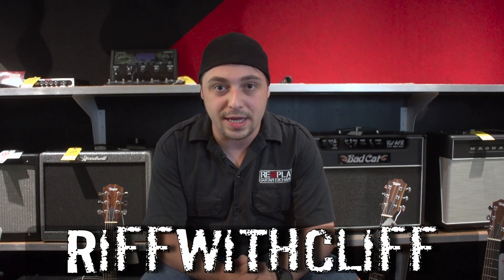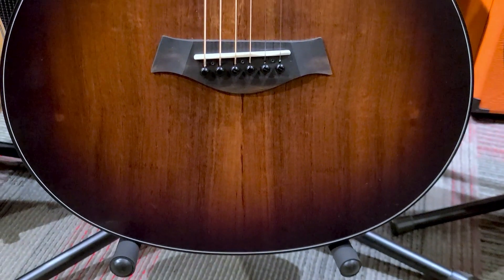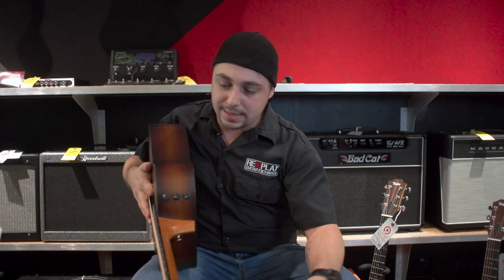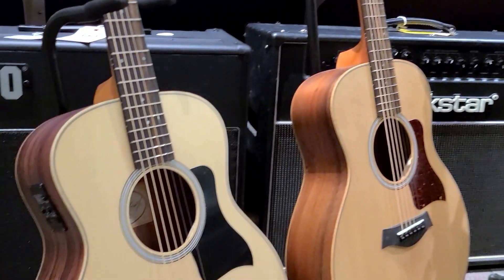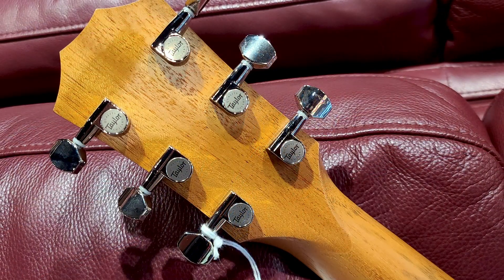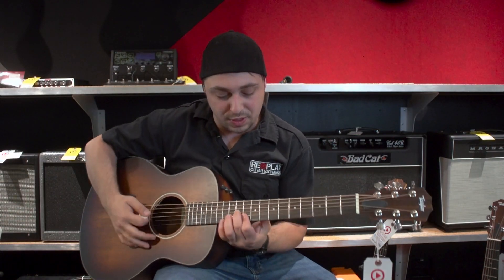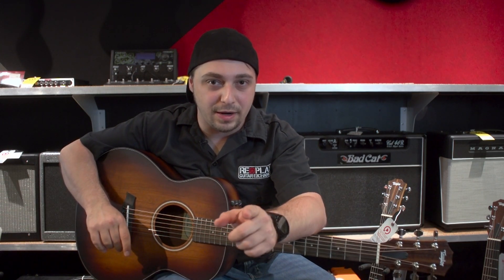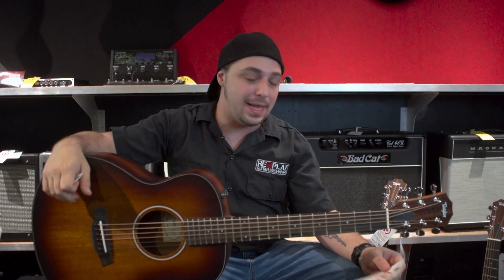Taylor GS Mini E Koa Plus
Replay Guitar Exchange proudly offers this short-scale yet ever glorious Taylor GS Mini-e Koa Plus acoustic/electric guitar. This Mexican-made GS Mini features an all koa construction — including a solid Hawaiian koa top with layered koa back and sides. The attractive satin varnish finish treatment draws out the koa's lush visual beauty, over gorgeous aesthetics to the warm and sweet overtones.

These are my favorite little acoustic guitars. They are so fun to play and have such a huge sound for such a small instrument. Highly recommend!-Cliff hanger

Replayguitar.com

Timestamps:
0:00 Intro
1:46 Demo